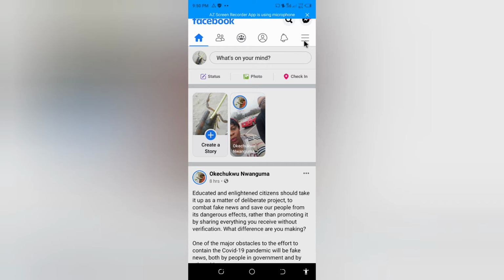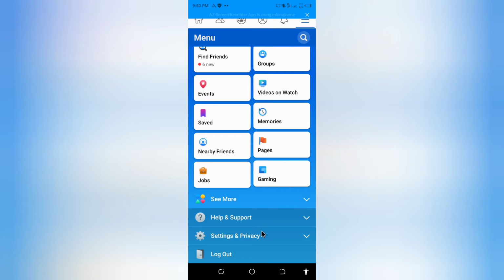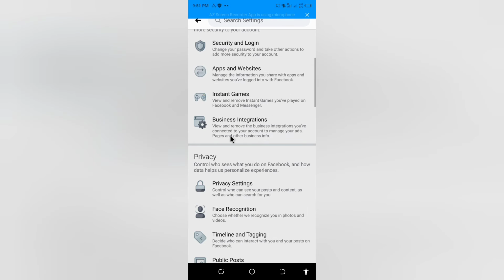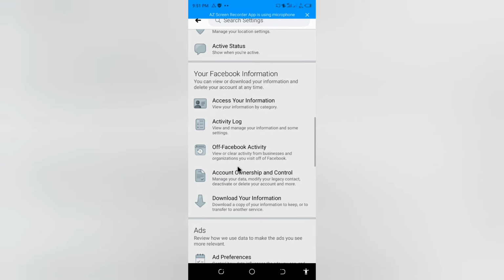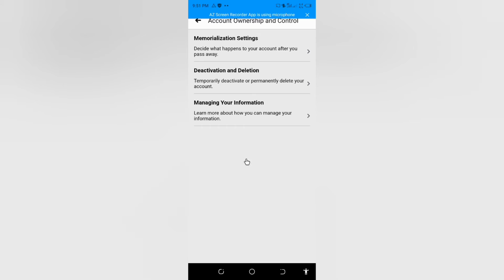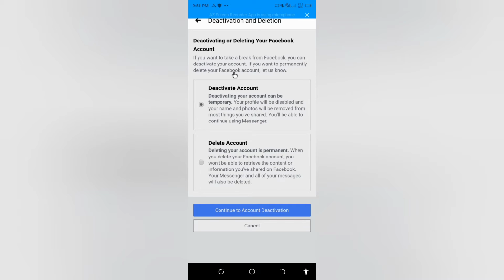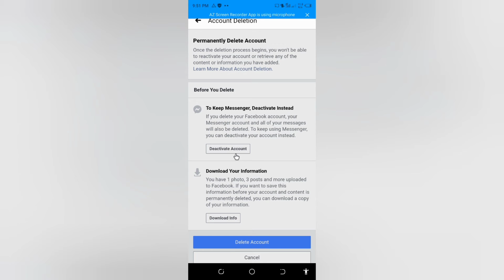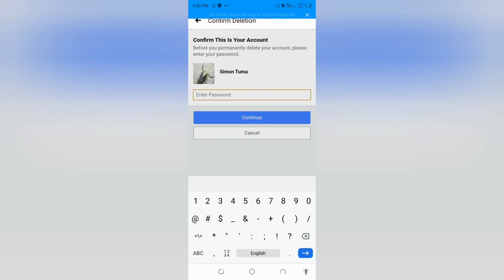HOW TO DELETE FACE BOOK ACCOUNT WITH ANDROID PHONE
in this video, am going through step by step on how to delete or deactivate Facebook account with a smart phone .